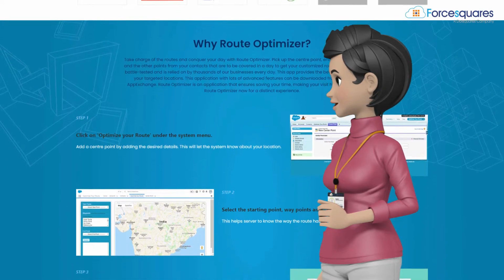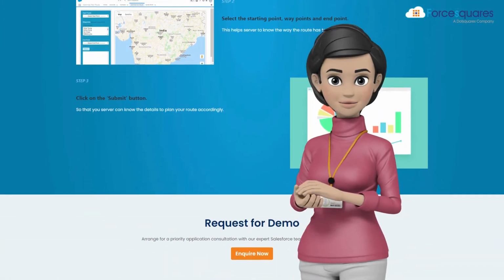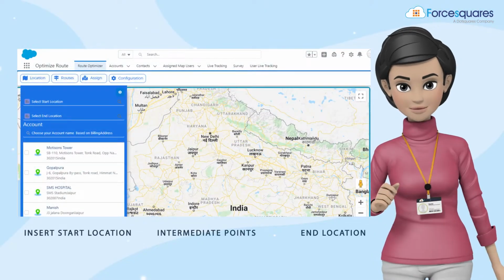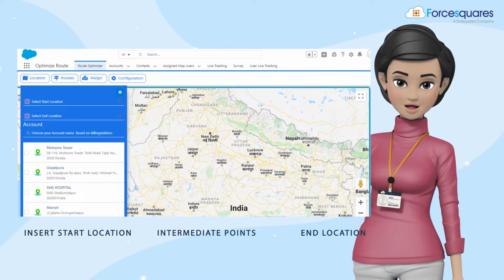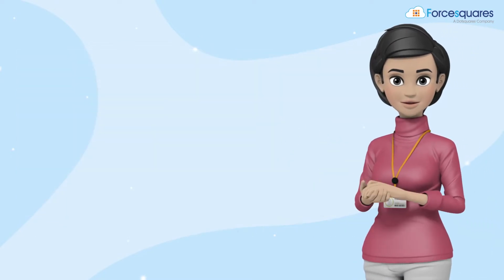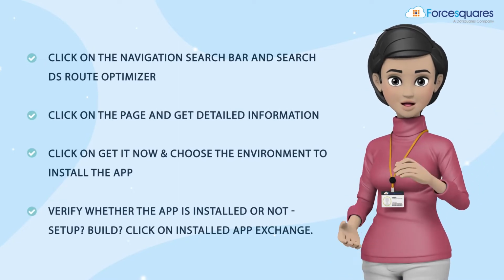Salesforce DS Route Optimizer Application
Salesforce DS Route Optimizer Application to Manage your traveling route with multiple destinations in our Route Optimizer Tool at a single place.

For a hassle-free trip, first, you need to visit the Salesforce App exchange -

• Click on the navigation search bar and search DS Route Optimizer
• Click on the page and get detailed information
• Verify whether the app is installed or not - Setup, Build?